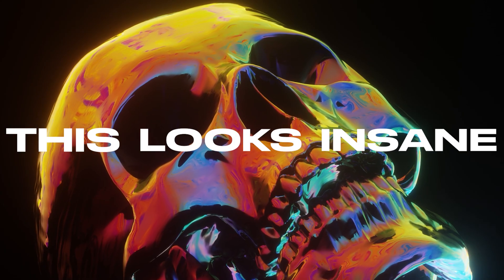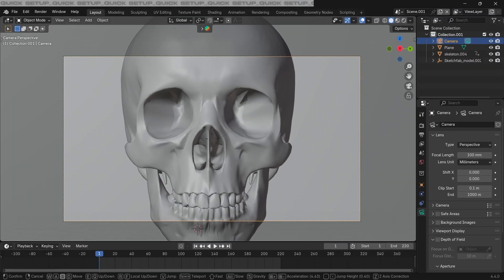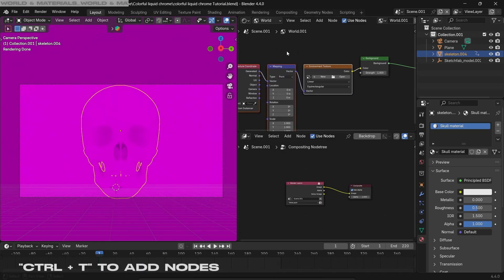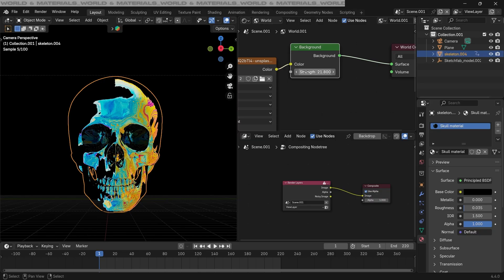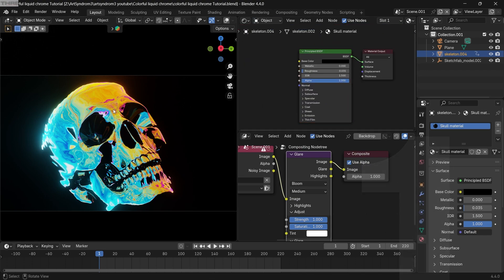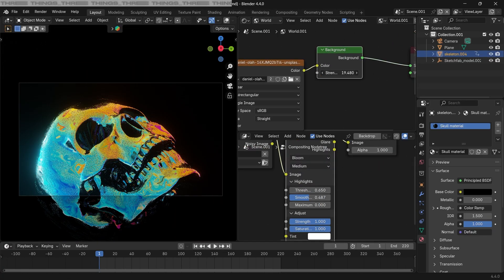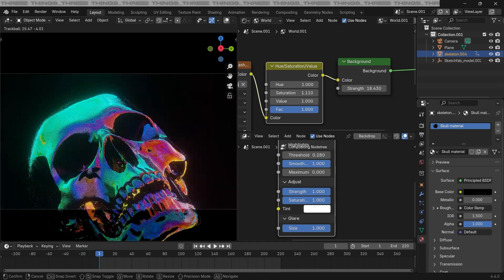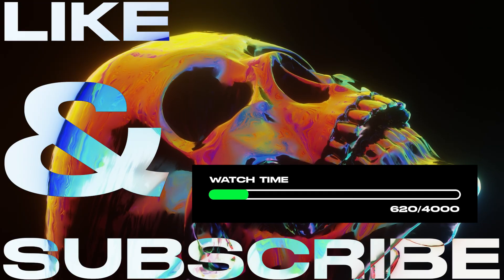87% Blender 3D Artists Skip This!! – ONE Setup for Unlimited Styles + Liquid Chrome Effect Tutorial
A step by step Blender 3D tutorial to create one setup for unlimited styles and create Cool Colorful Liquid Chrome Effects

Blender 3D Quick Tutorial | Blender 4.4 New tutorial

LINKS –

TIMESTAMPS:
0:00 - Intro
0:18 - Quick Setup
0:53 - World & Material
3:57 - Three Things
4:14 - Outro